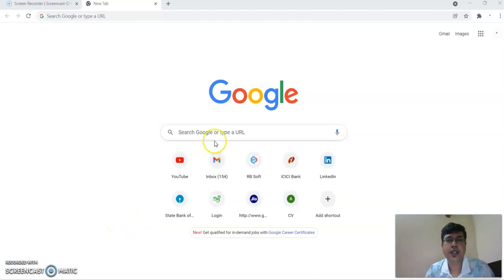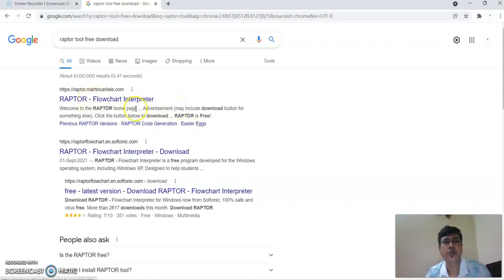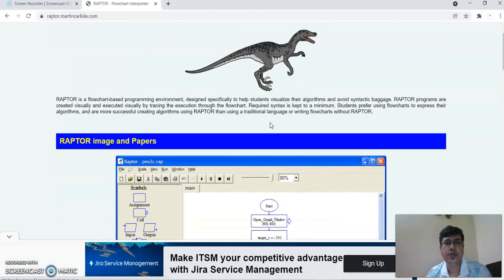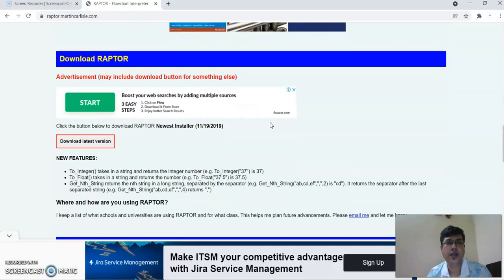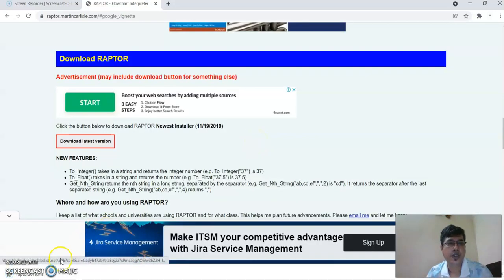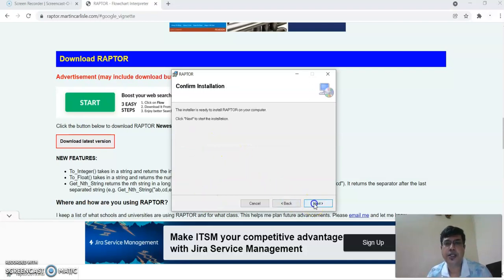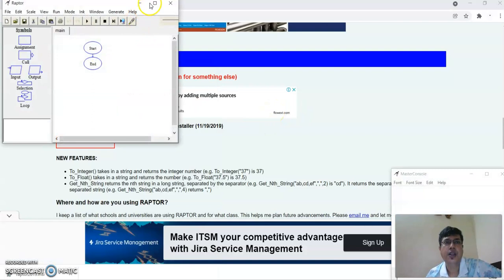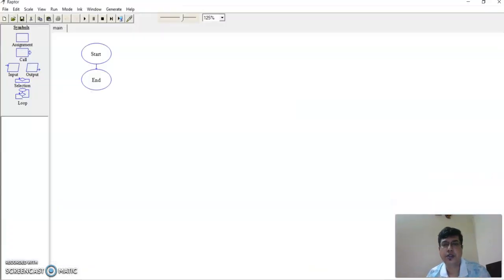Installation of Raptor Tool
The video shows the steps in installing the Raptor Tool